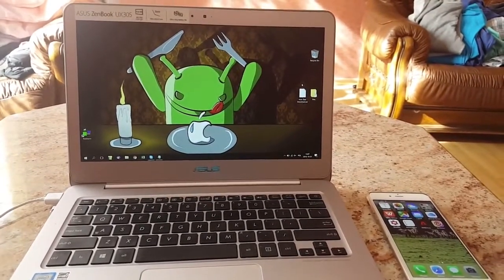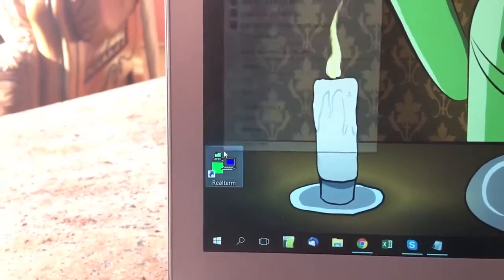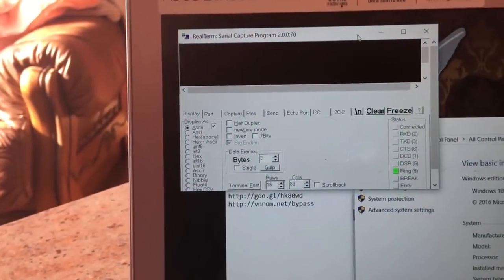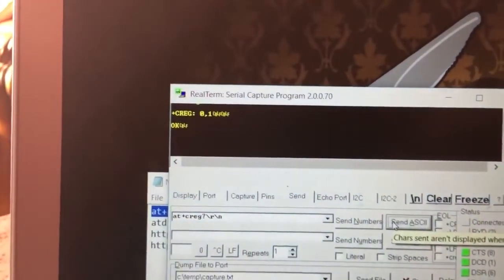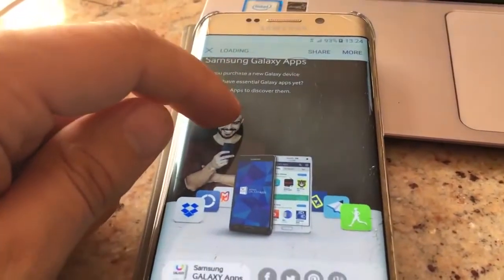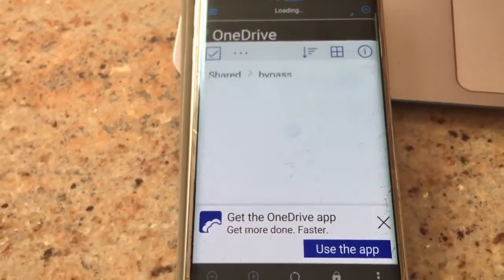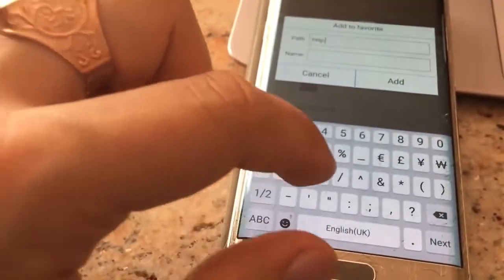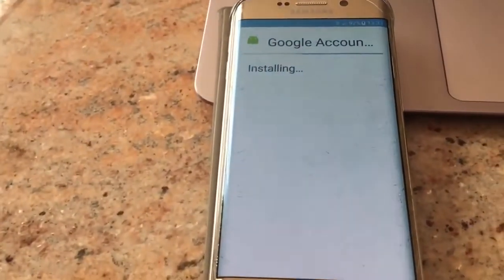BYPASS GOOGLE Account Samsung | NEW METHOD 2018 | FREE & EASY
Following link is for my video of Bypass Google Account FRP S9, S8, S7 Edge uploaded 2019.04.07 and is valid for security patch level 1st March 2019 , thank you. (Donation!)

This video is filmed from 2016 but this method is still working in 2017 March.

(including Samsung USB drivers, Account login, Google Account Manager, QuickShortcutMaker, Realterm etc.)

Here are the 2 commands:
at+creg?\r\n
atd1234;\r\n